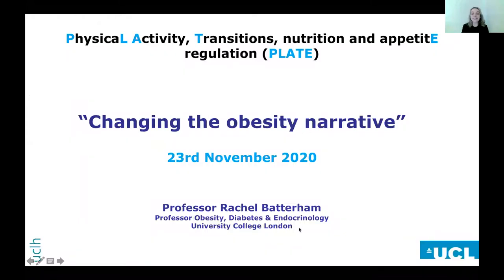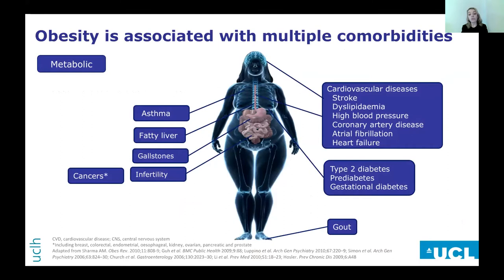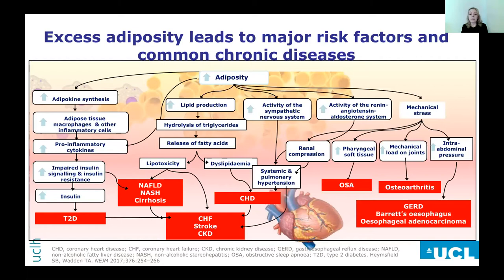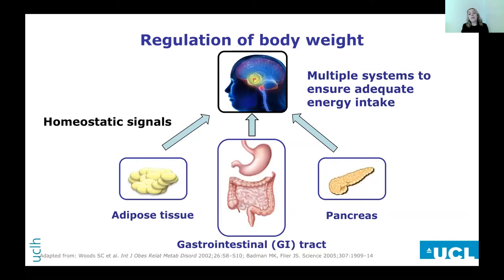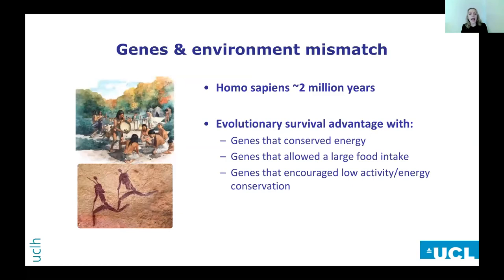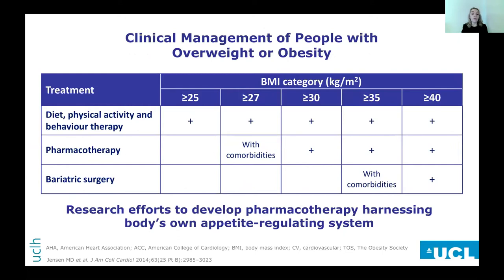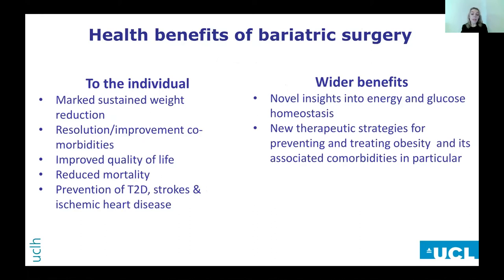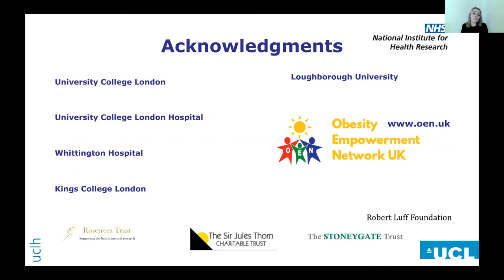Changing the obesity narrative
This keynote presentation from Professor Rachel Batterham took place online for the PhysicaL Activity, Transitions, nutrition and appetitE regulation (PLATE) workshop on 23rd November 2020